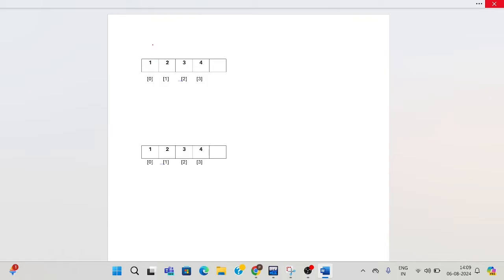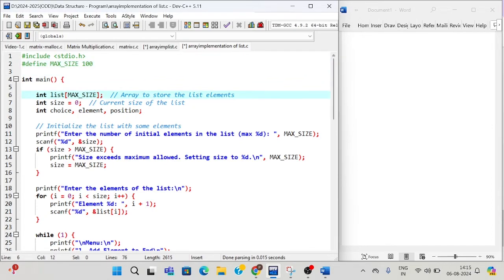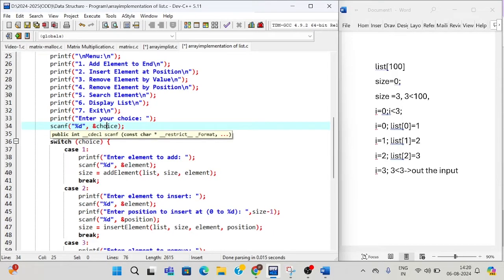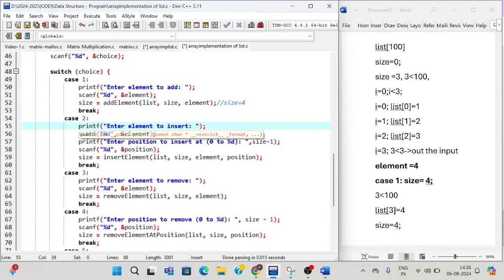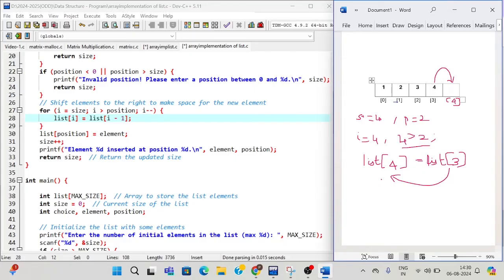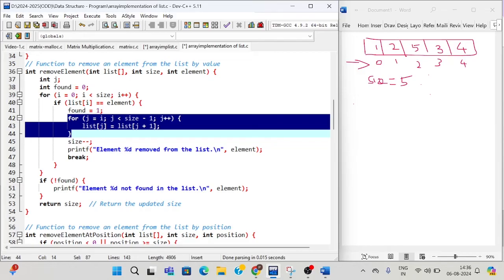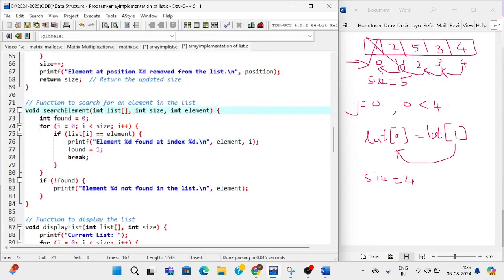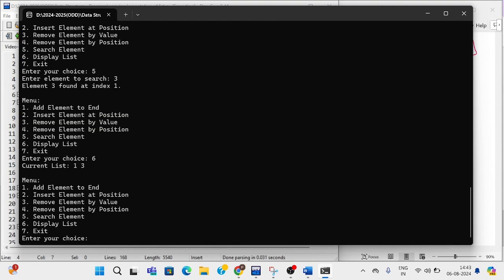13. Array Implementation of List with Dry Run ( C Programming)